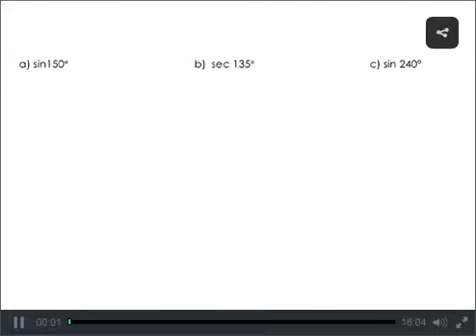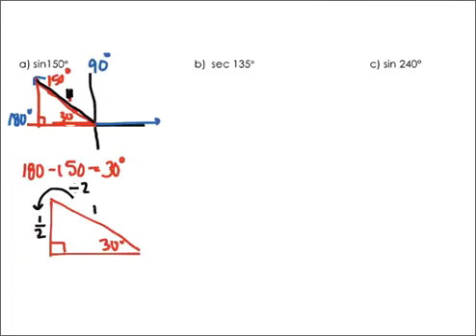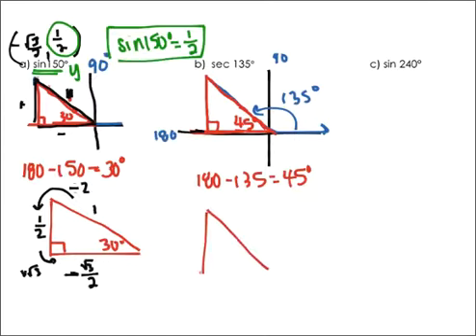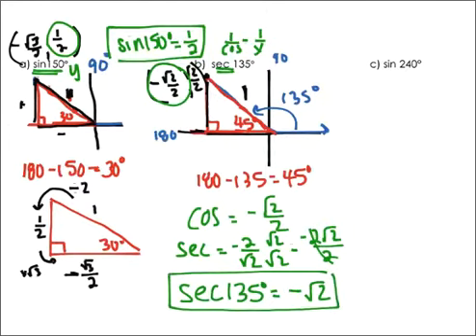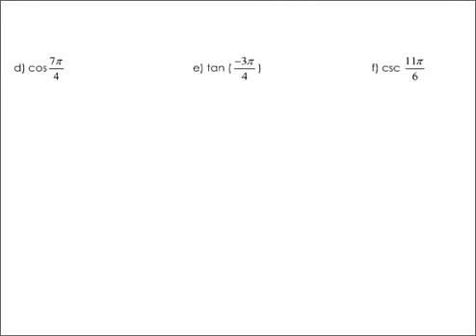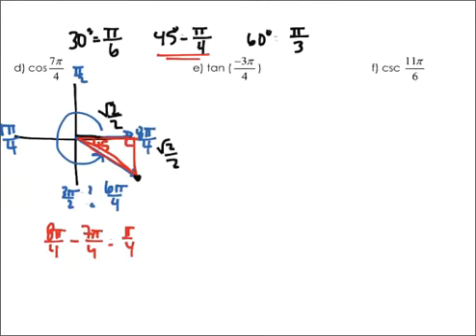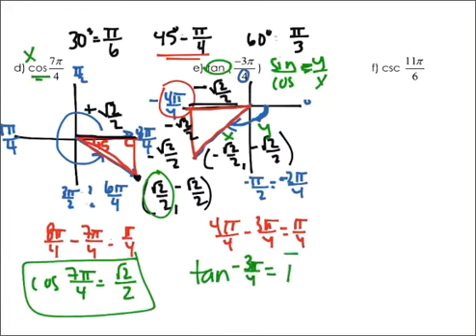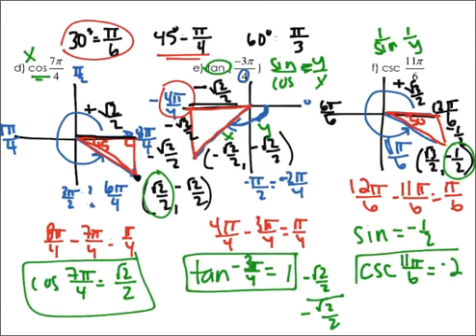9.3 Notes Part 3